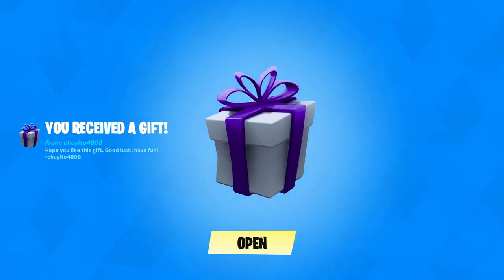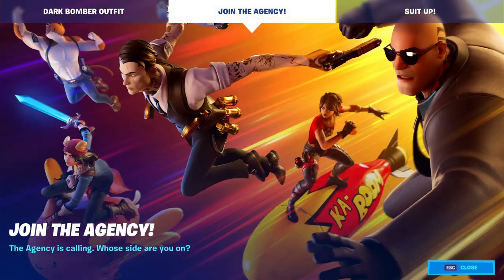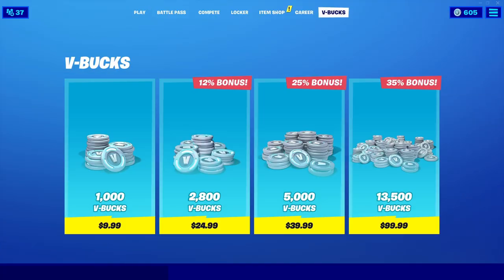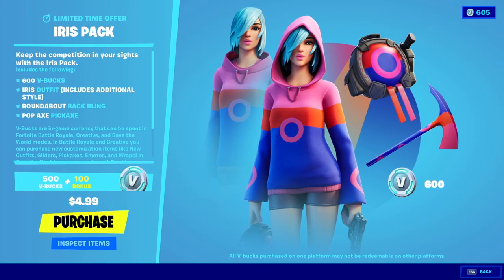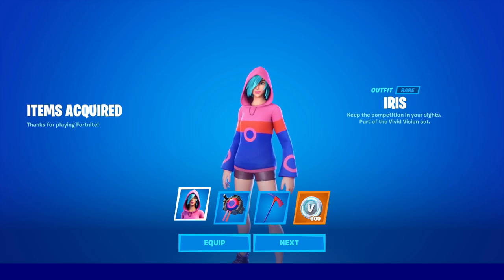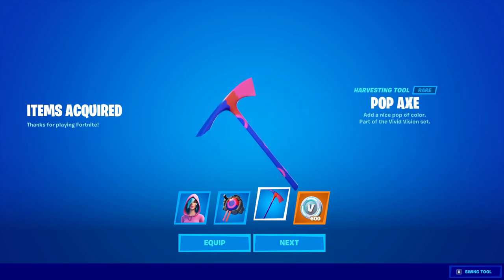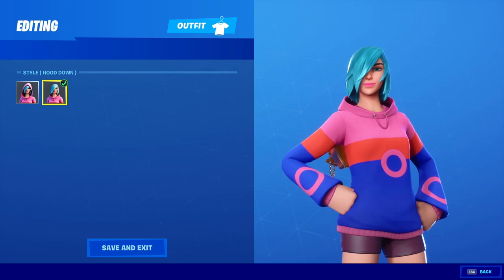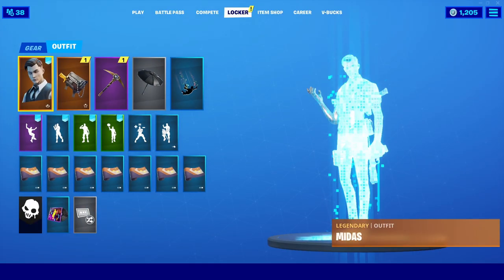FORTNITE IRIS SKIN STARTER PACK IS HERE!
The new Fortnite Iris skin starter pack is finally here! This is the first starter pack for Chapter 2 season 2.